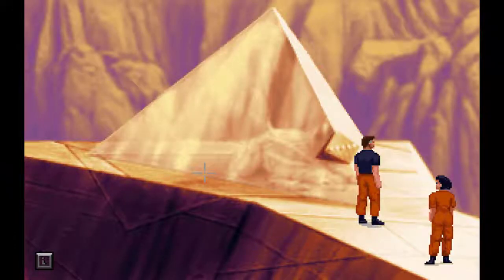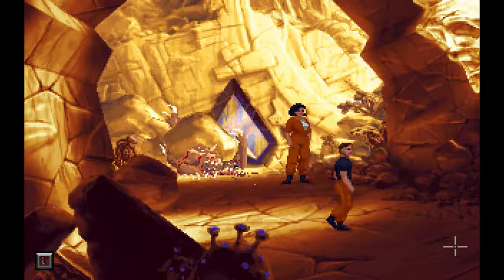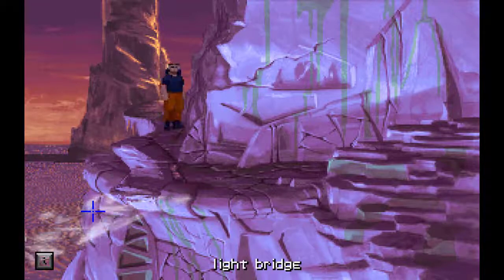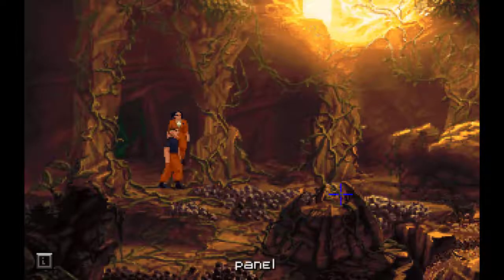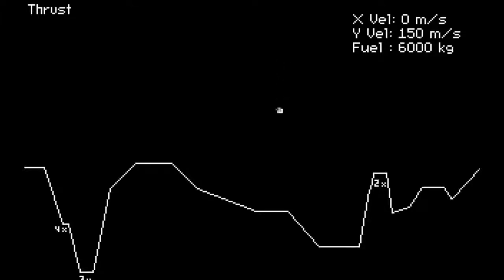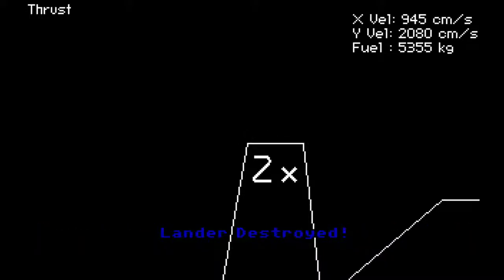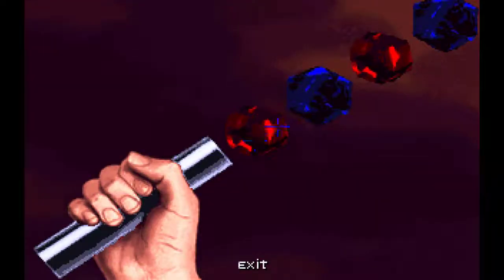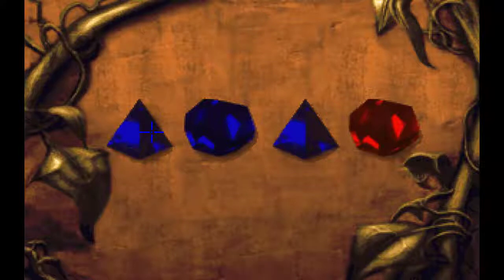The Dig Part 14 Obtaining The Eye Part